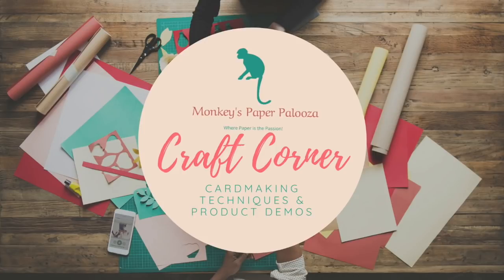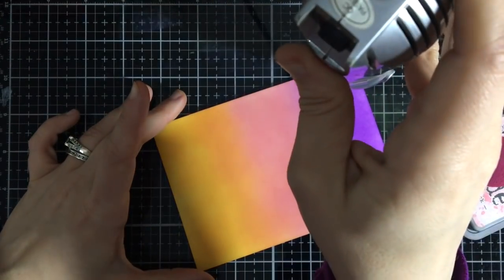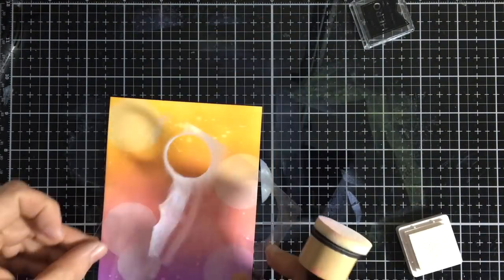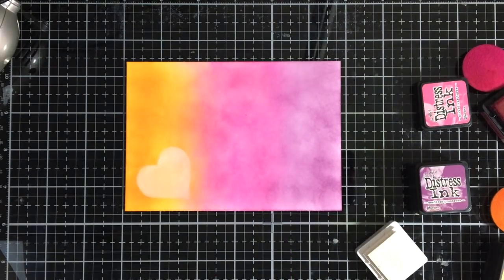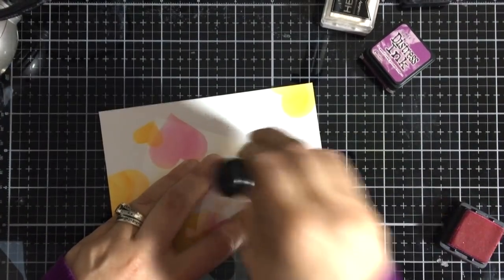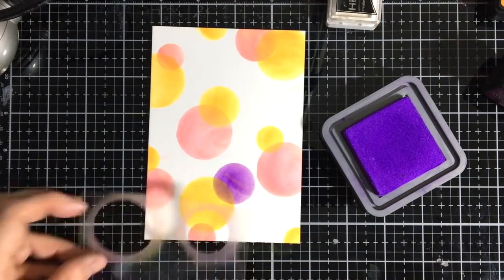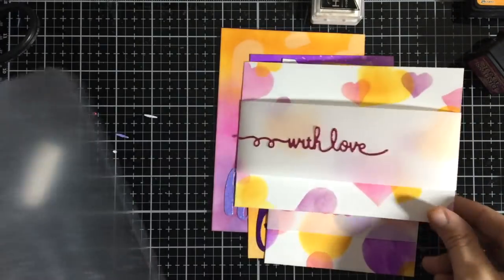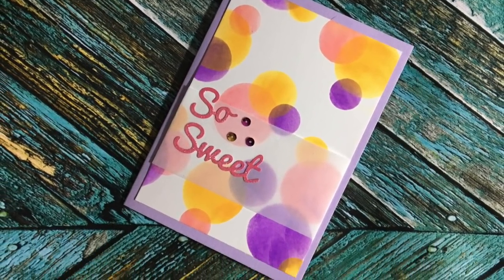Bokeh Effect Cards Tips & Techniques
Hello and welcome to my YouTube Blog!

This video is a technique video on how to make Bokeh Effect cards with Distress Inks!  This technique is fun for backgrounds, die cuts, and more.

Elmer’s Craftbond Permanent Tape Runner

Ranger Tim Holtz Distress Oxide Ink Pad

Glitter Cardstock